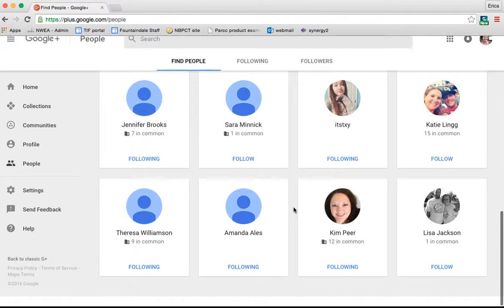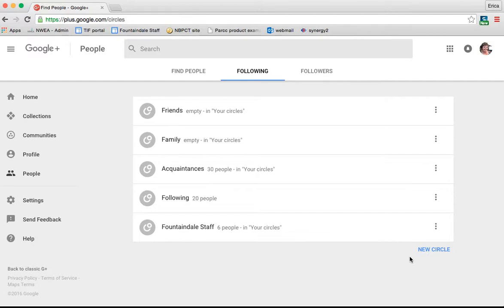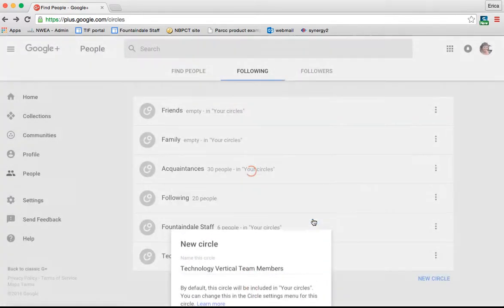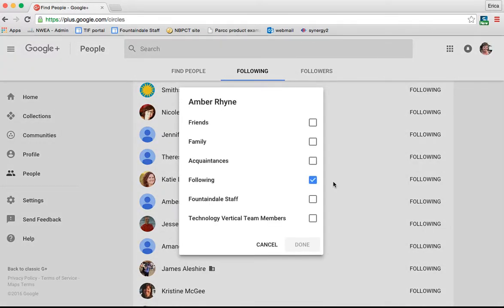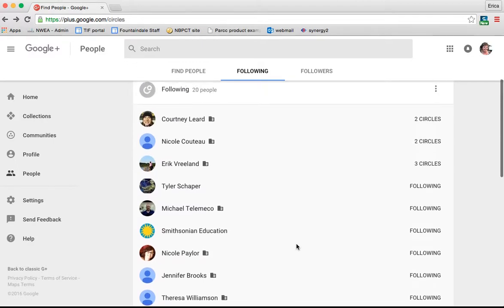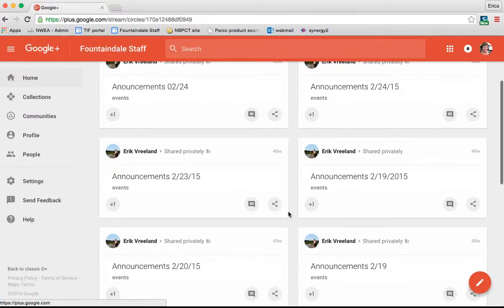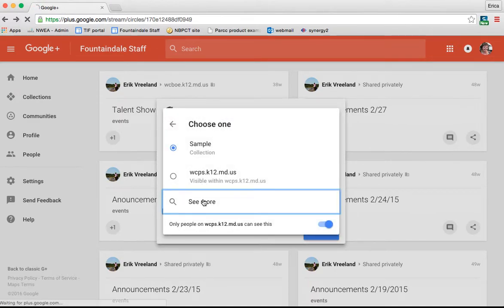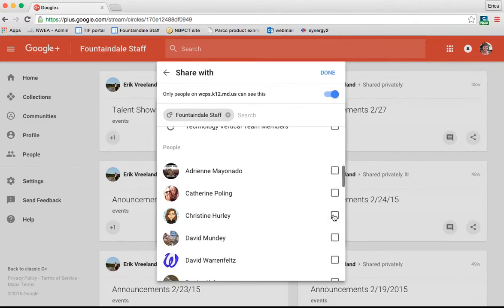Google + Circles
What circles are, how to create them, how to add people to them, and how to post directly to them.